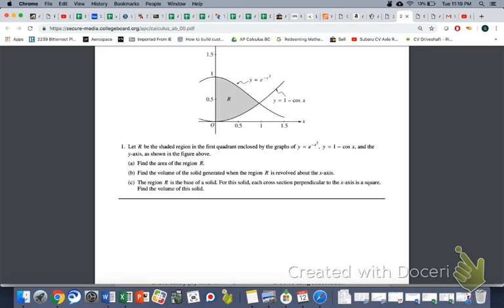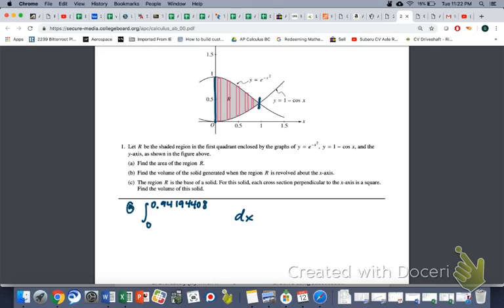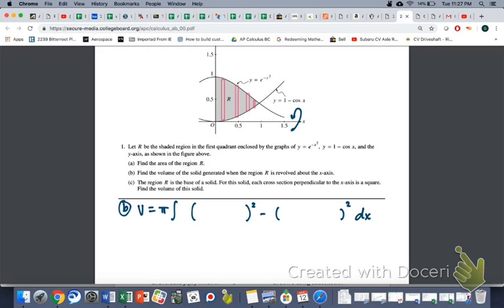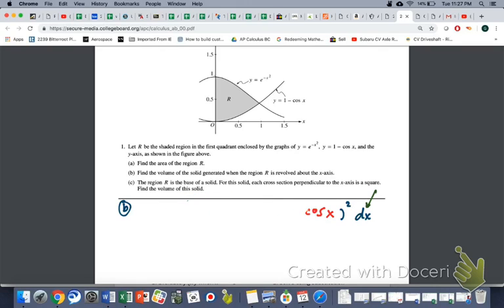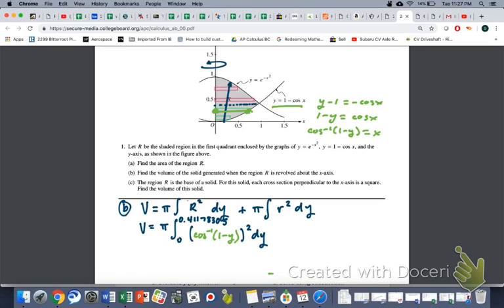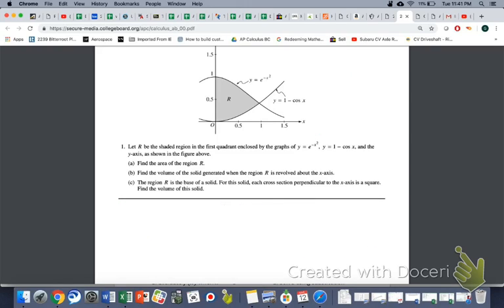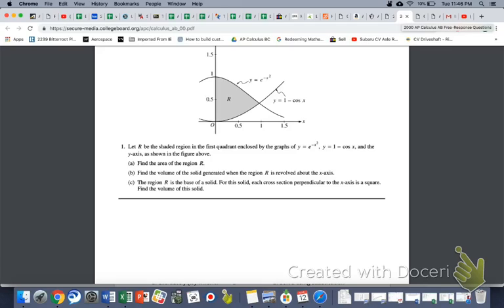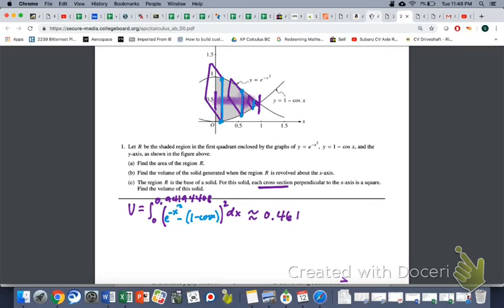ab unit 7 practice (snow day)